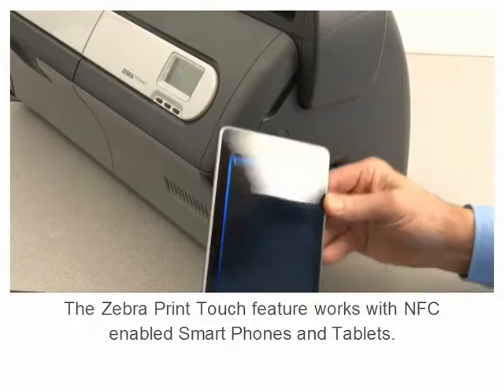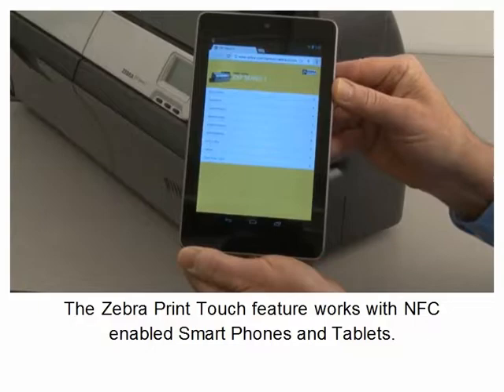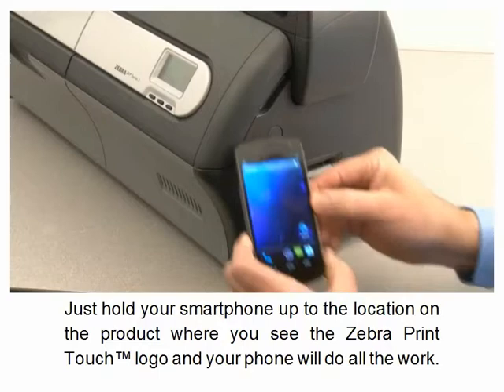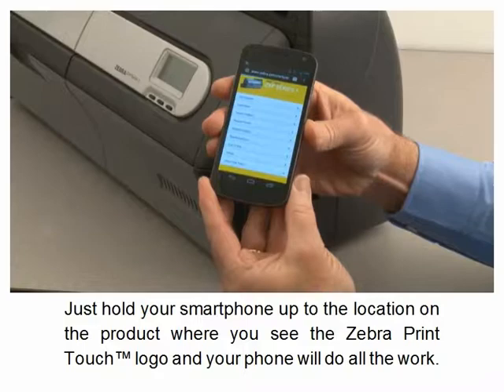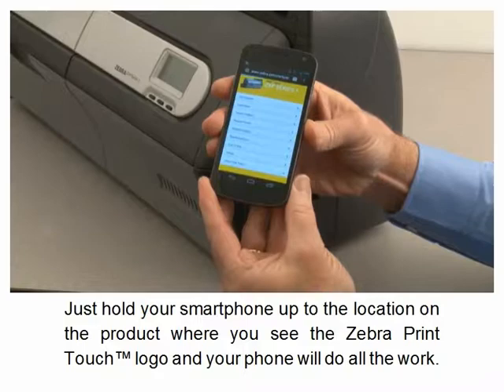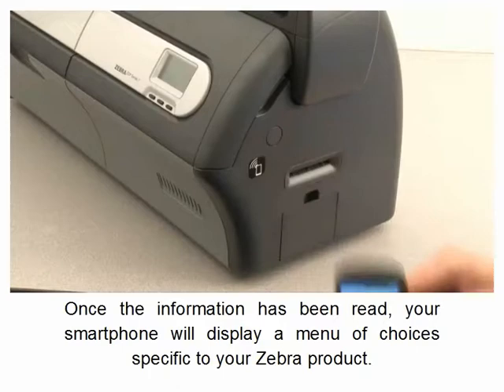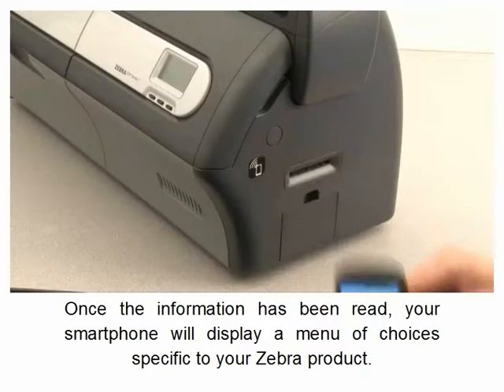Zebra ZXP Series 7 Card Printer: Using the Zebra Print Touch Feature